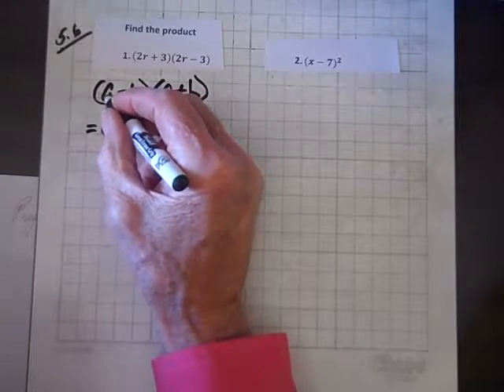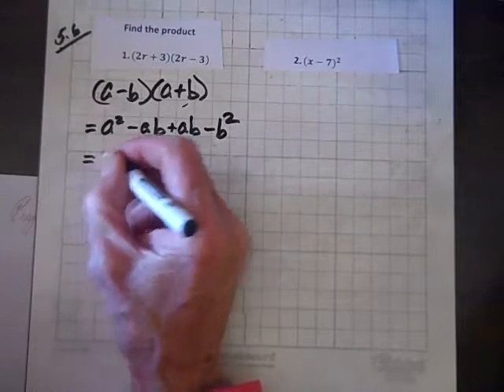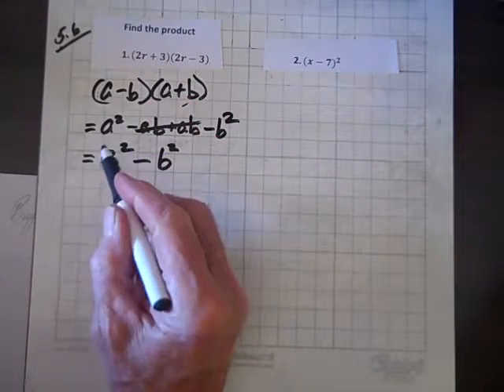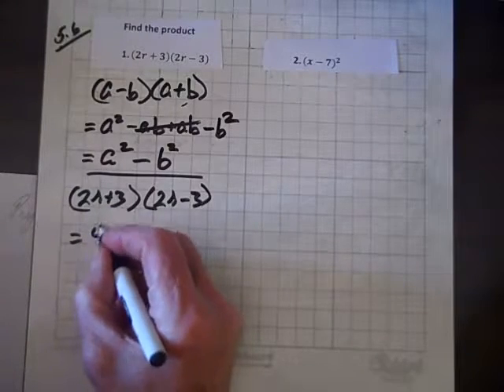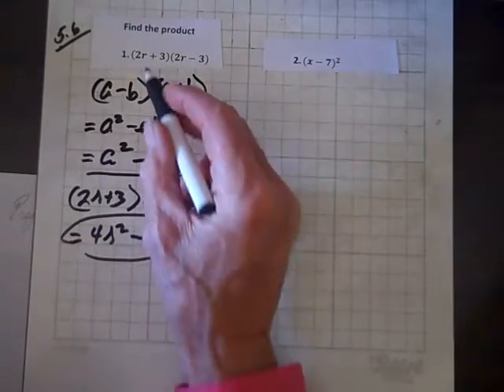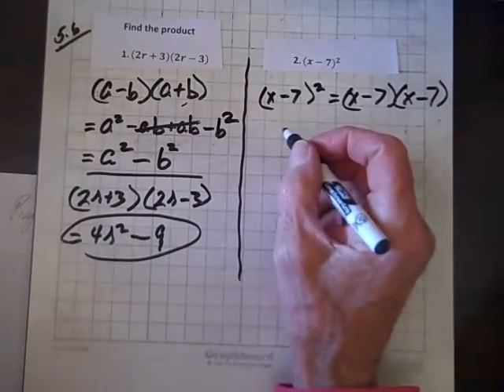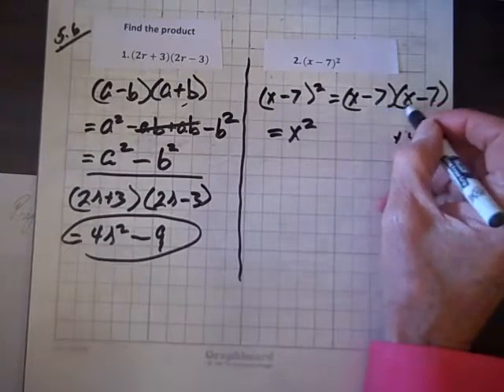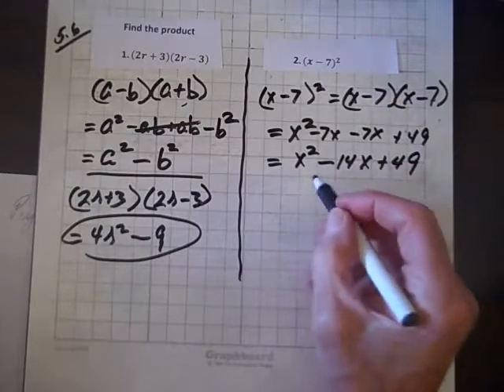Introductory Algebra Special Products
Difference of two squares, the square of a sum or difference